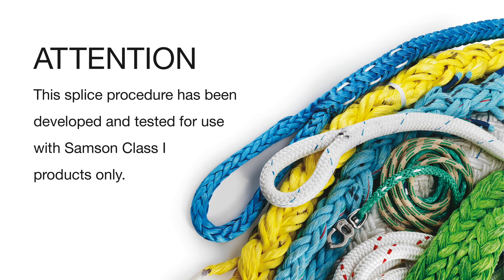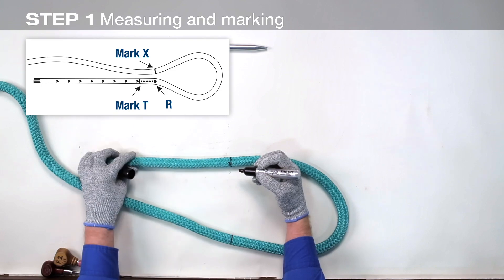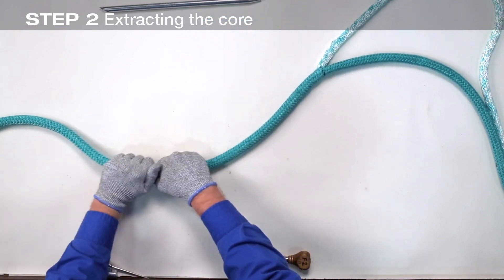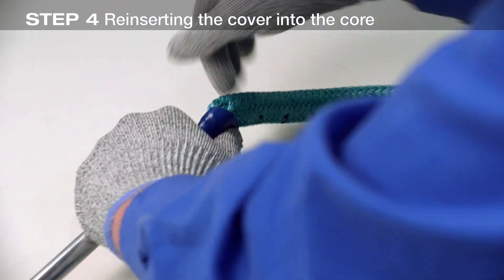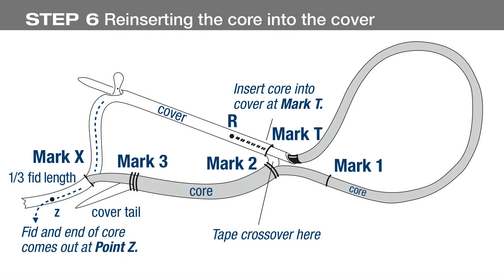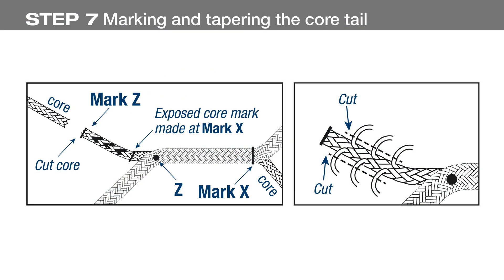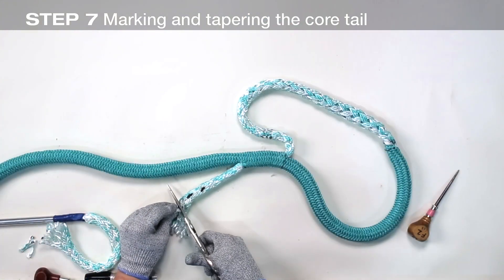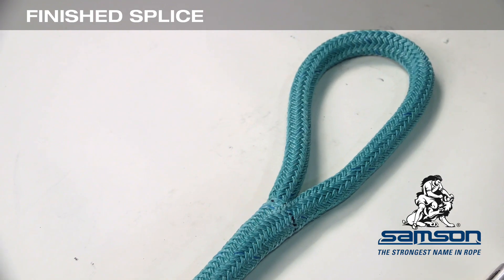Samson Rope: Double Braid Class 1 Eye Splice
Learn how to splice double-braided from the experts at Samson Rope. These detailed step-by-step splice instructions guide you through how to splice an eye in your double braid rope.

Samson recommends splicing as the preferred rope termination method. Knots can significantly decrease a rope's strength while, in most cases, splicing maintains 100% of the specified rope strength. Splice terminations are used in all our ropes to determine new and unused tensile strengths.